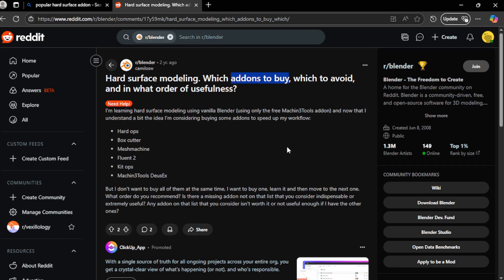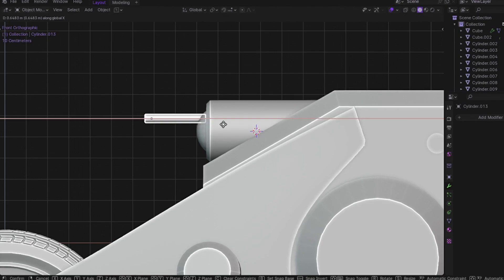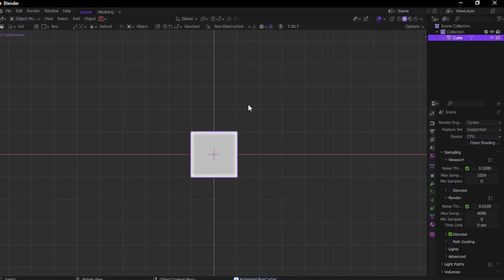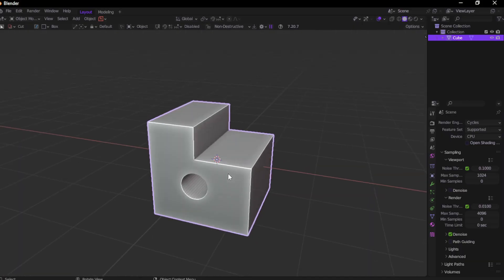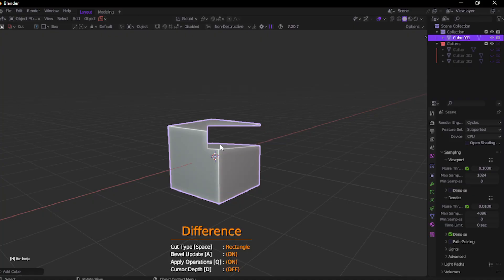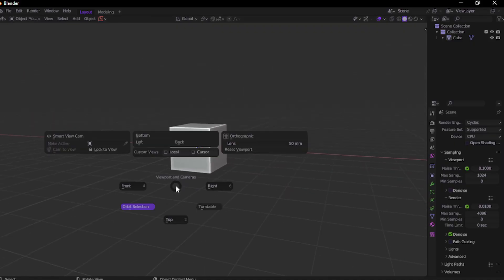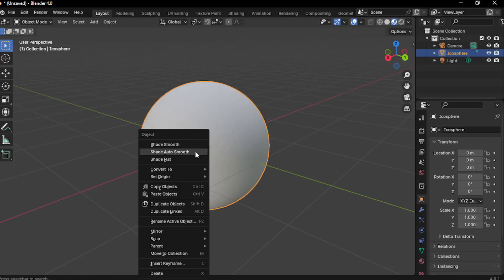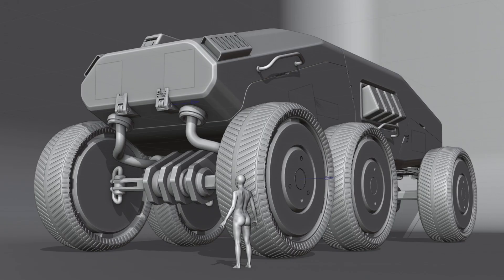Paid Add-ons Are Actually Free (You Just Don’t Know It)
In this video, I’ll reveal the hidden tools and free alternatives that can replace HardOps, BoxCutter, and more. only for beginners, who just started to see if they can it in this industry.

Add-ons For advanced level

🔸🔸🔸 ABOUT-ME 🔸🔸🔸